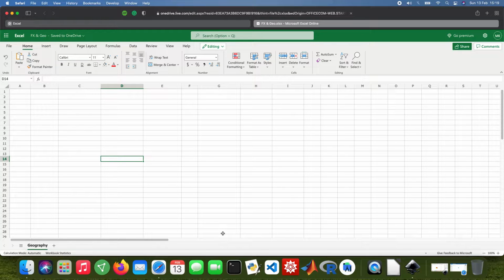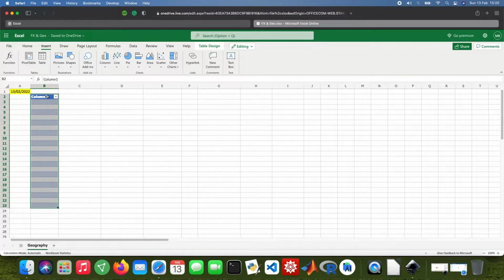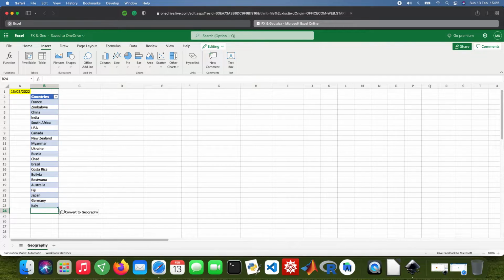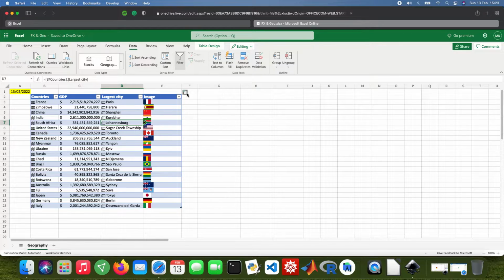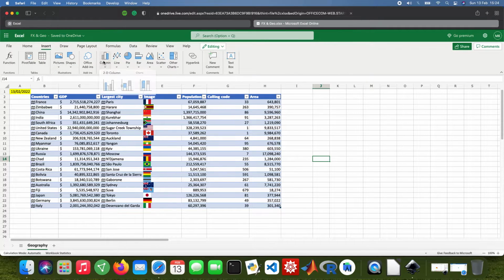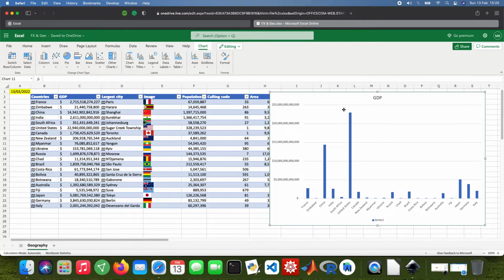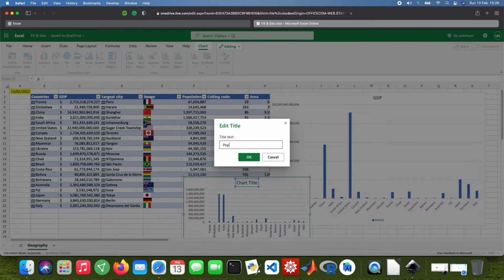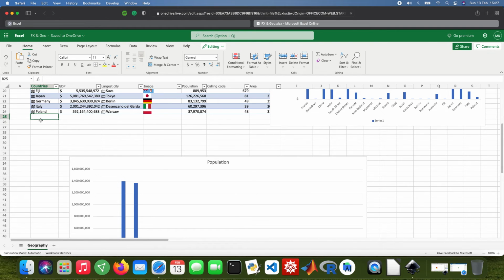Gathering & visualising geographical data with Microsoft Excel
Using the Excel geography data option to get
Data for 20 random countries in the world.
Visualize the data using graphs.